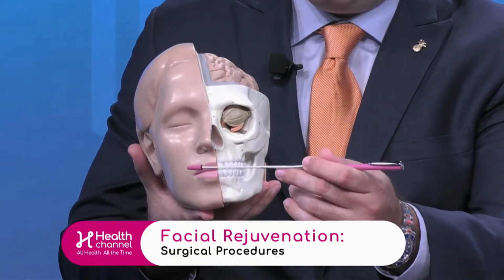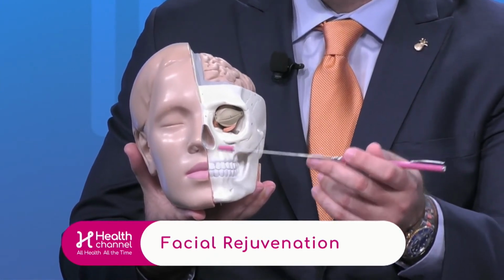Areas that can be Improved with Facial Rejuvenation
Using a model of a face, Dr. Ricardo Castrellon, Medical Director of the Burn Center at South Miami Hospital, affirms with age the soft tissue of the face, bone and skin are changing and they start to atrophy.
Eyebrow and eyelids are descending under the skin and accumulate, the doctor explains. He also says when the lines start descending, marionette’s line start to form around the mouth.
Around the eyes, bags also begin to appear.